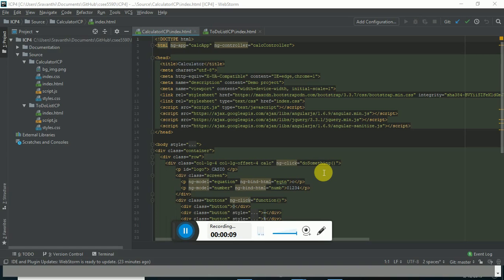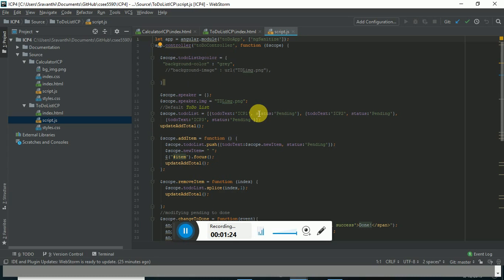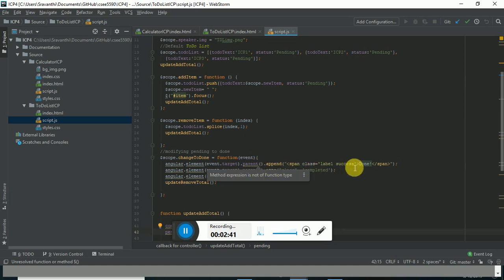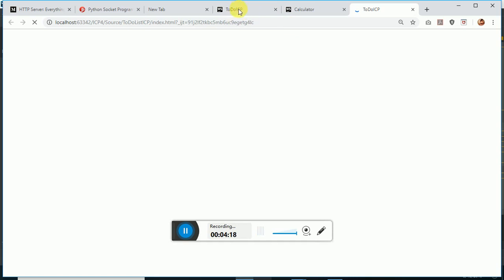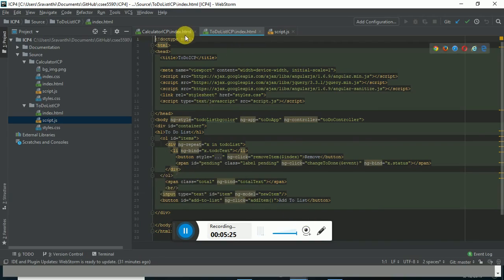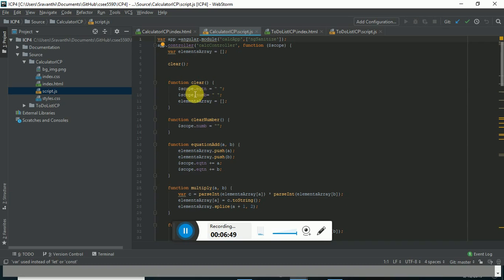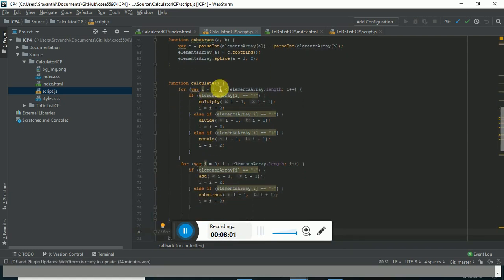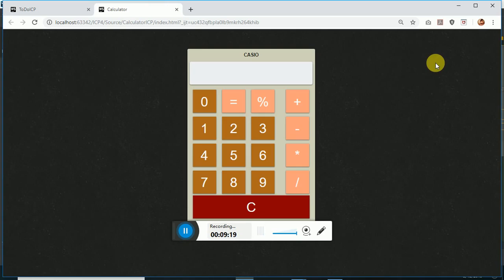ICP4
Web Programming ICP4 - To do List & Calculator